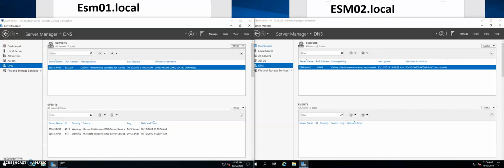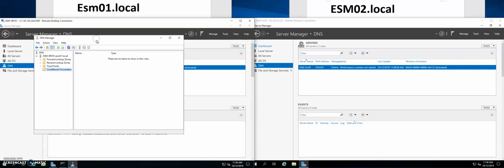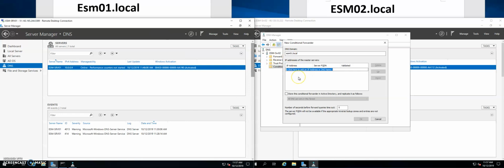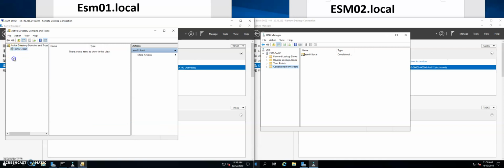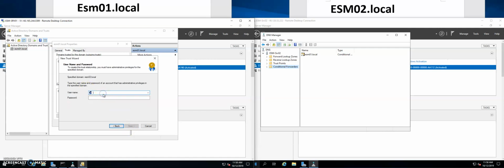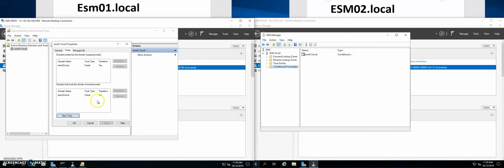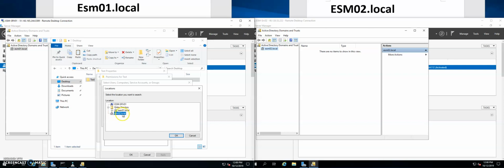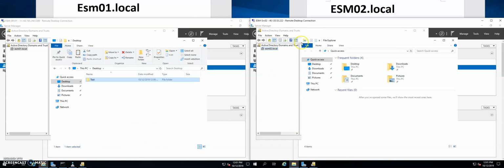Create the domain trust between two domains